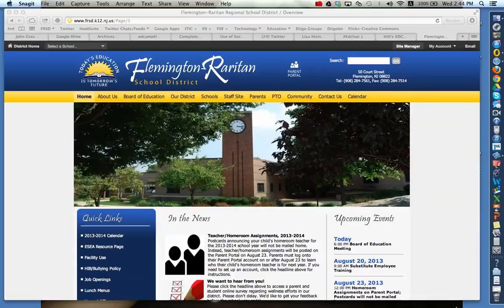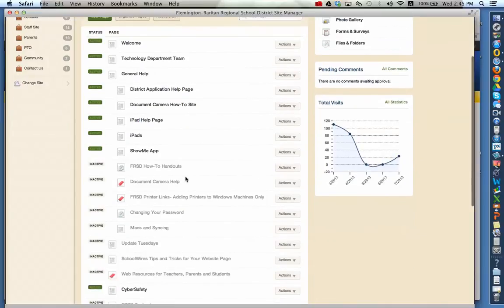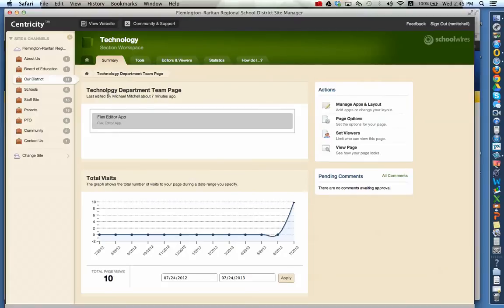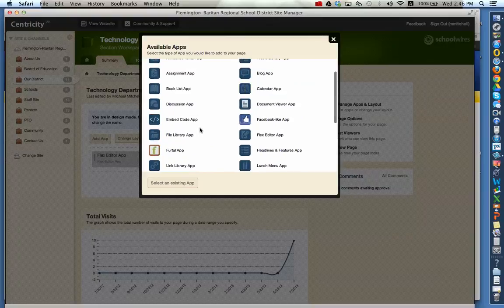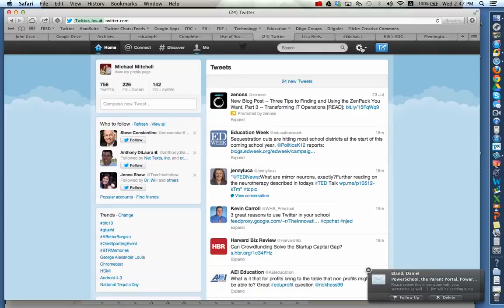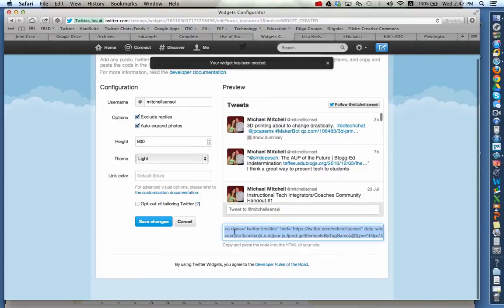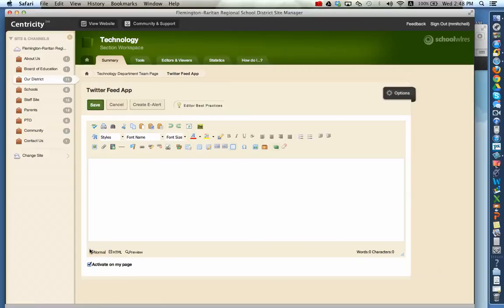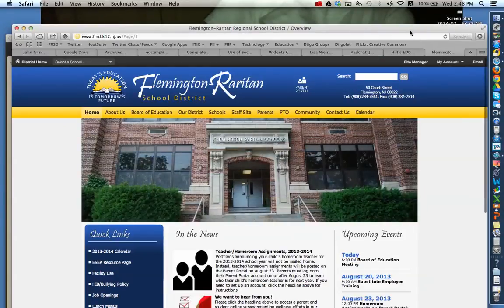How to embed a Twitter feed on your SchoolWires website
This is a how-to video for teachers and administrators to show how you can embed your Twitter feed on your SchoolWires website.